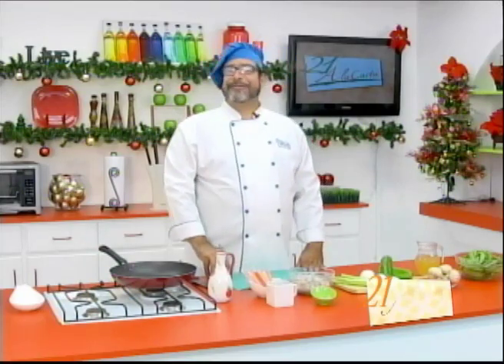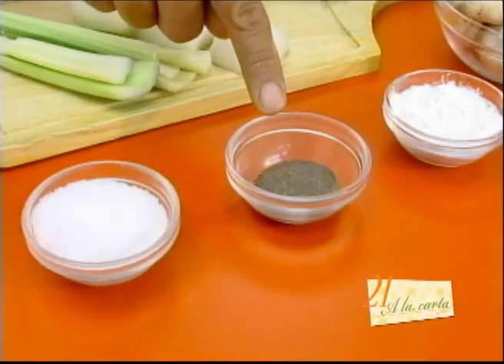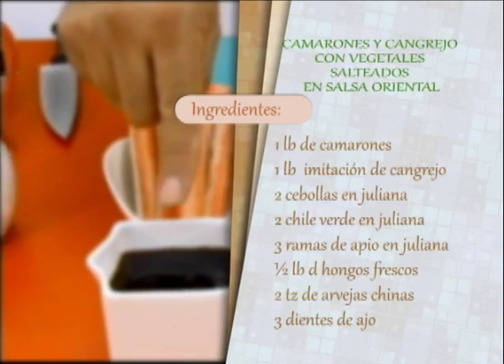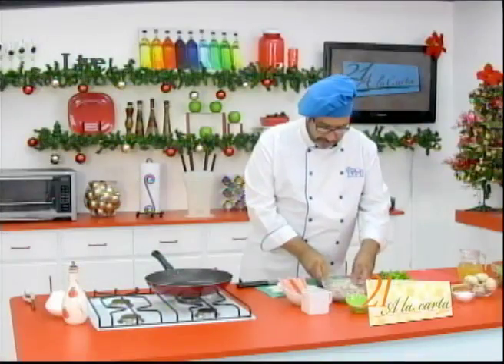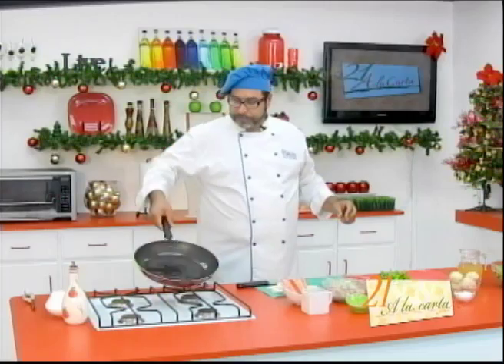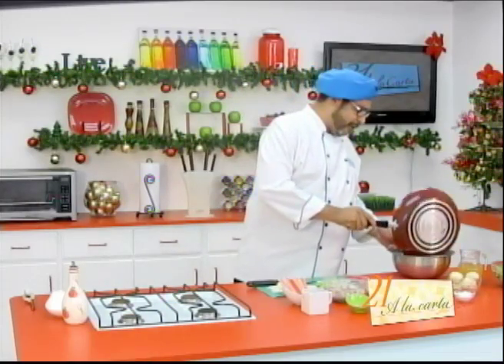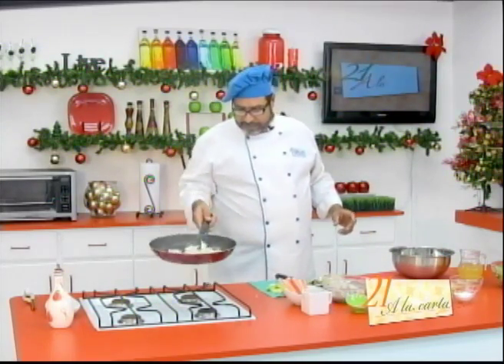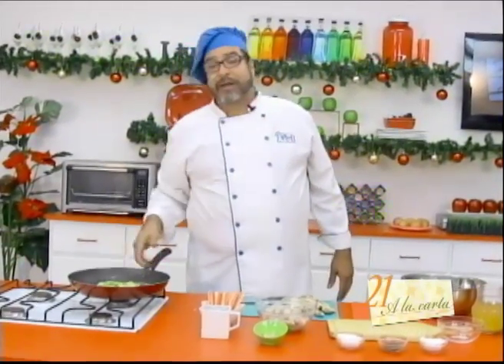CAMARONES Y CANGREJO CON VEGETALES SALTEADOS EN SALSA ORIENTAL parte 01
INGREDIENTES
1 lb de camarones limpios y pelados
1 lb de imitación de cangrejo
2 cebollas en juliana
2 chile verde en juliana
3 ramas de apio en juliana
½ lb d hongos frescos
2 tz de arvejas chinas
3 dientes de ajo
1 tz de salsa teriyaki
2 tz de caldo de camarón
3 cdas de fécula de maíz
Aceite para freír

INGREDIENTS
1 lb. clean and peeled shrimp
1 pound imitation crab
2 onions, julienned
Julienned 2 green chile
3 stalks celery, julienned
D ½ lb fresh mushrooms
2 cups snow peas
3 cloves of garlic
1 cup teriyaki sauce
2 cups shrimp broth
3 tablespoons cornstarch